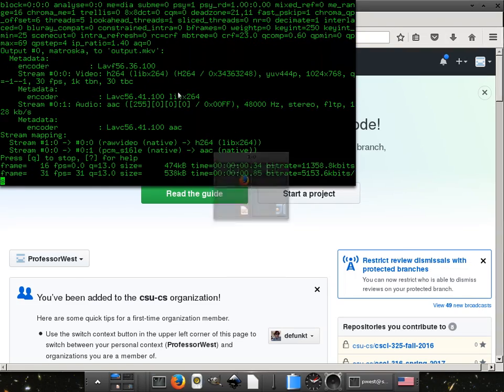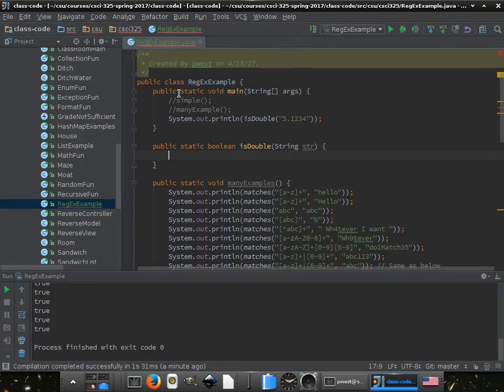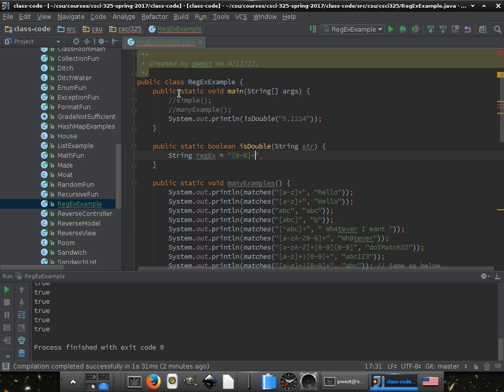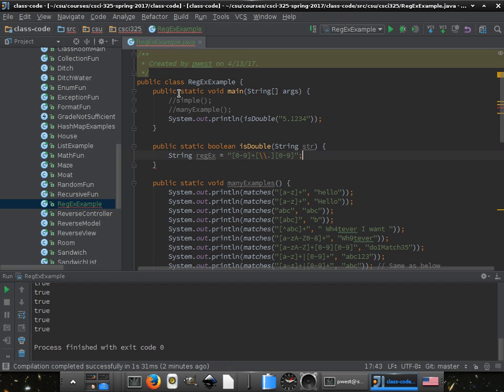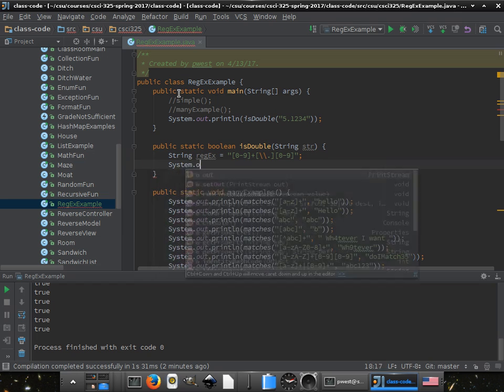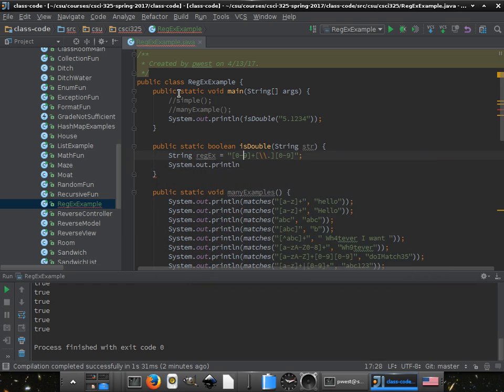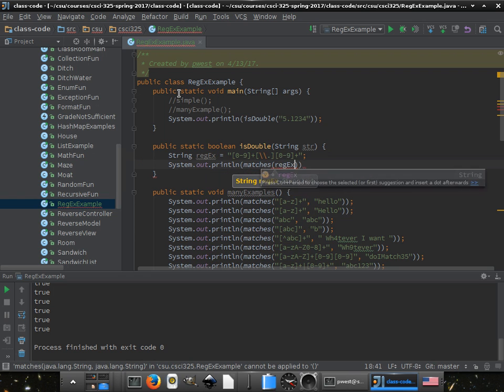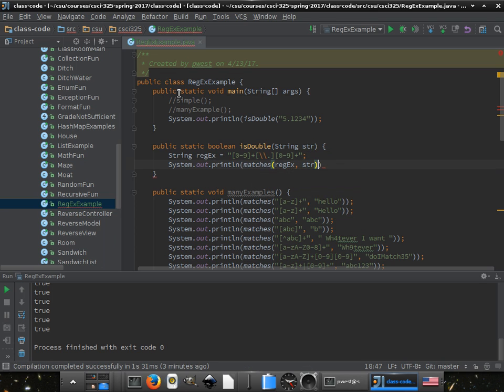csci 325 spring 2017 day24 02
RegEx Double Example